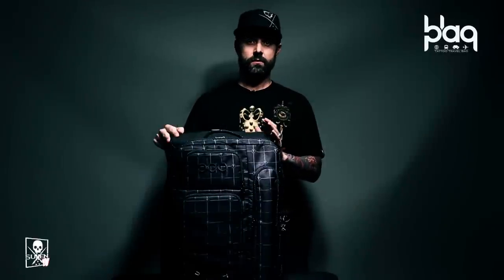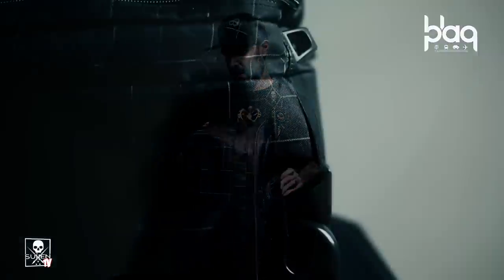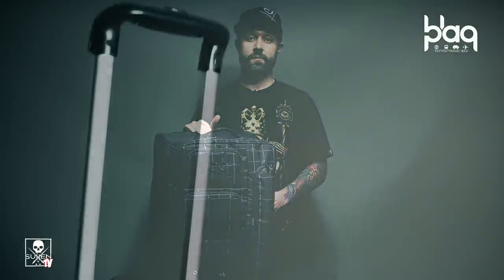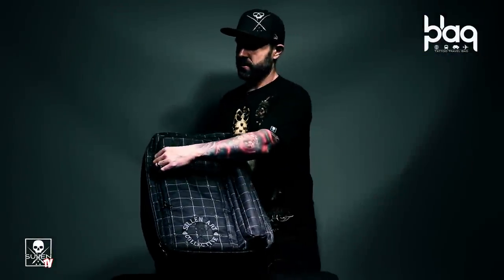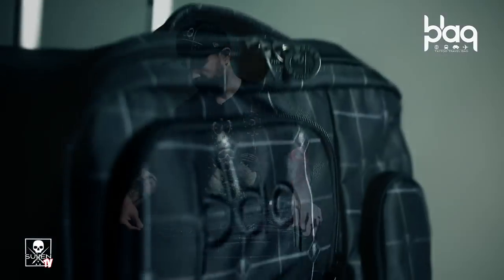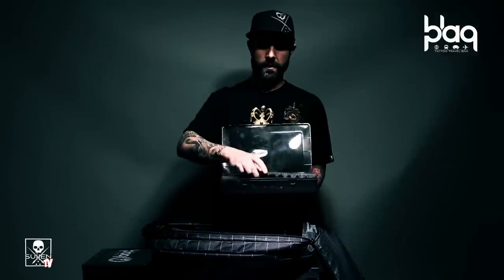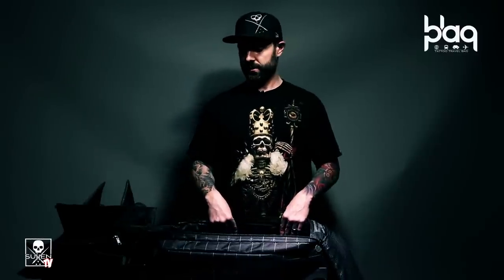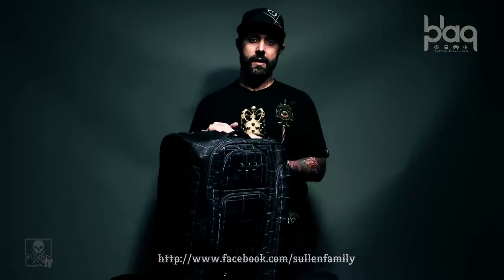Sullen Art Collective presents the Blaq Paq Traveler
Ryan Smith takes us on a tour of the new Blaq Paq Traveler, the luggage style bag from the Blaq Paq Travel bag series.